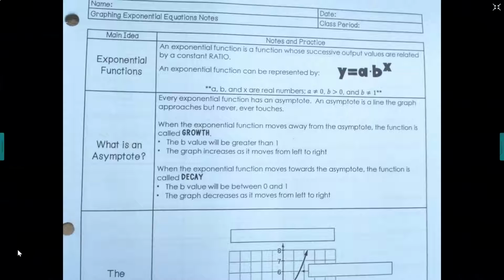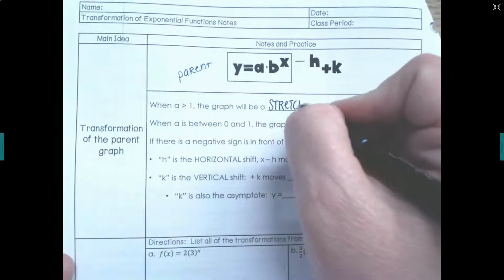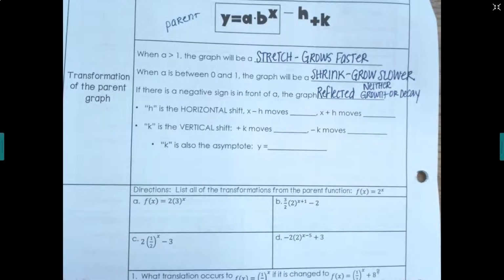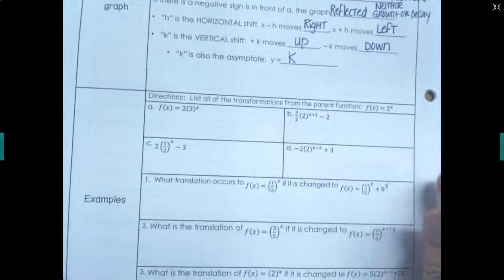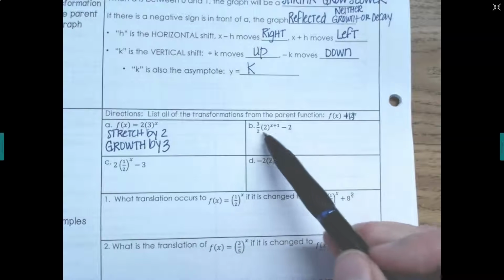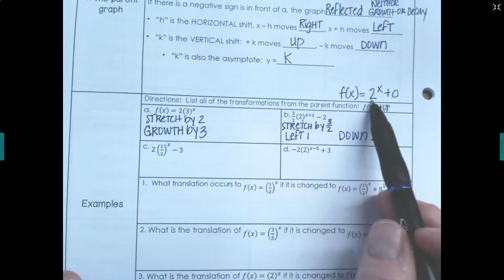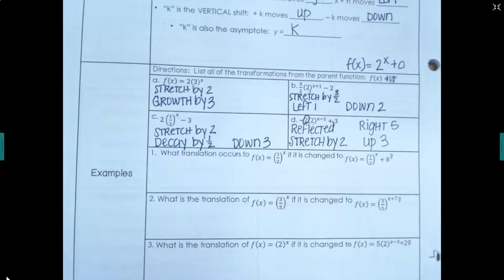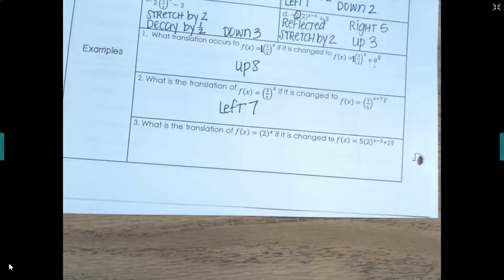Transformation of Exponential Functions Notes